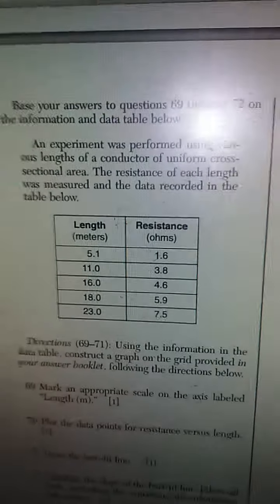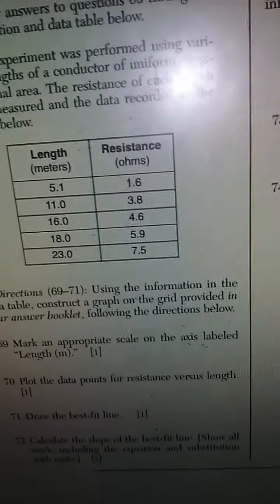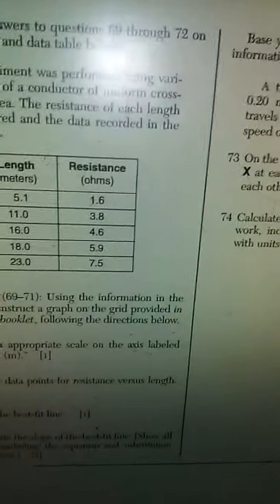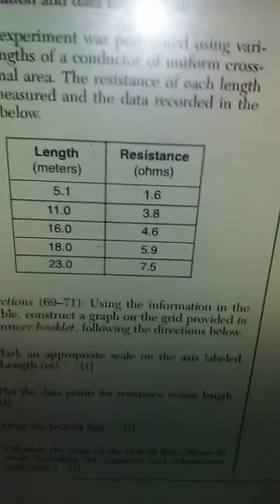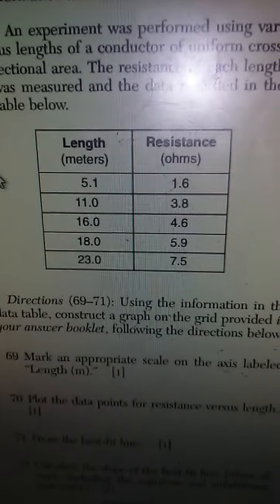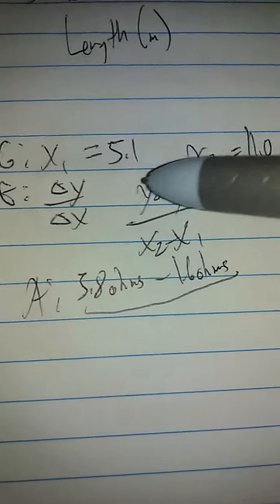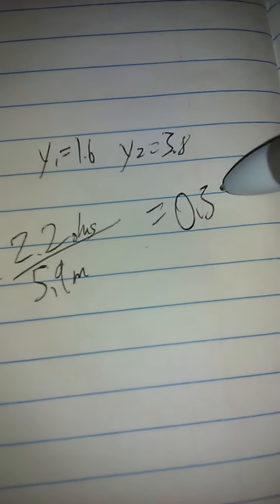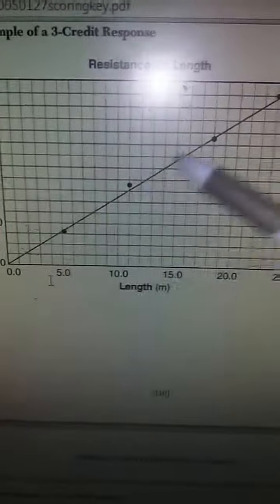January 2005 Questions 69,70,71,72